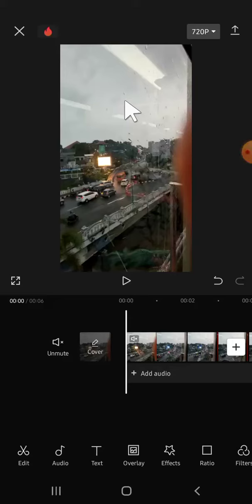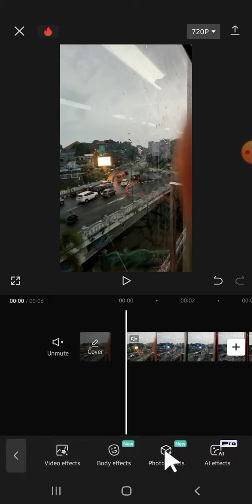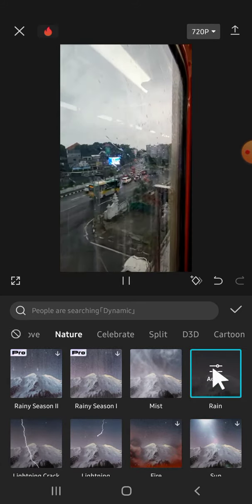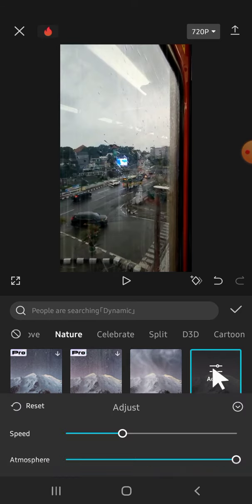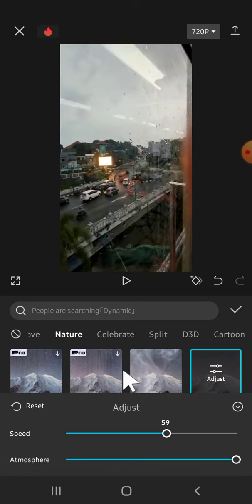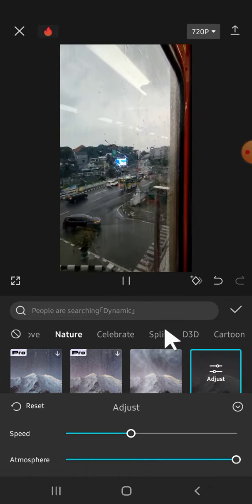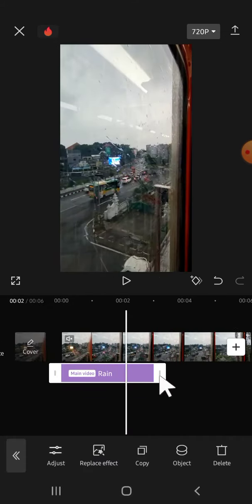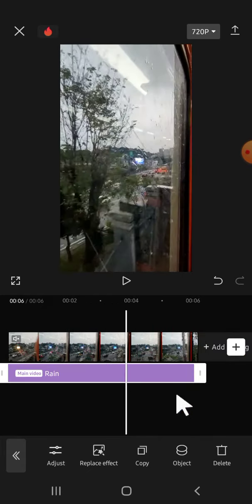How do I add effects to my CapCut project?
Make your video looks dramatic with CapCut video effects! Here's how you can add video effects to your video in CapCut. In CapCut, you'll find a lot of effects you can choose to make a stunning video. Let's take a look!